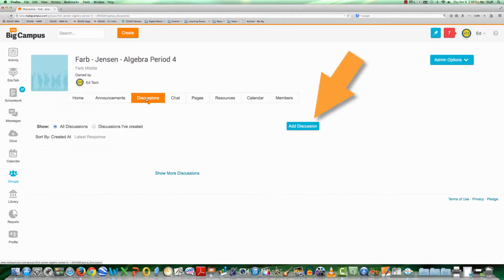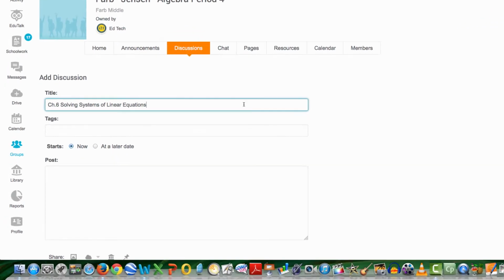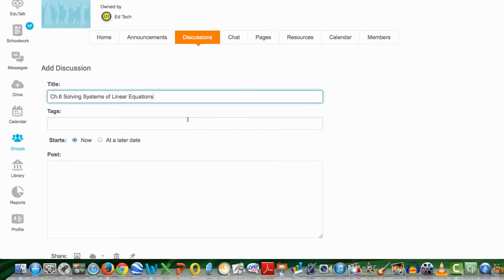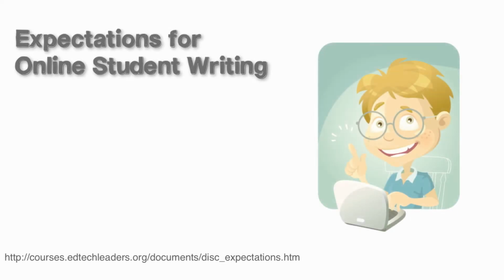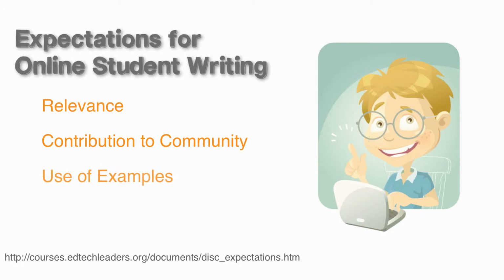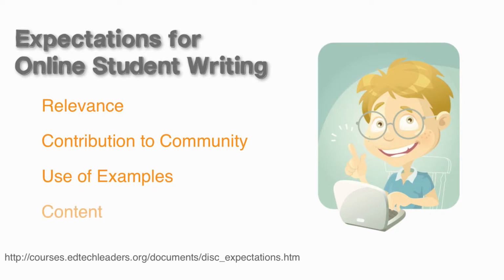i21 Intro to My Big Campus: Discussions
This is a video tutorial that covers creating and managing discussion in My Big Campus